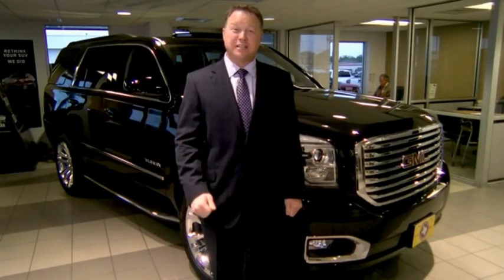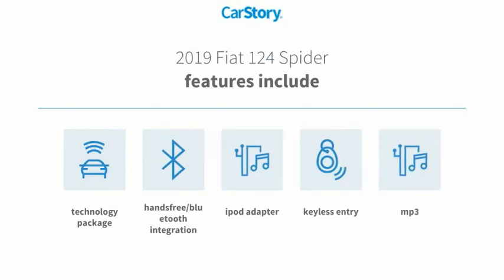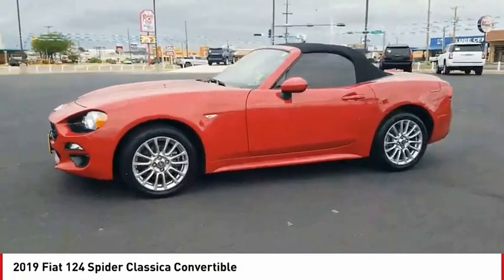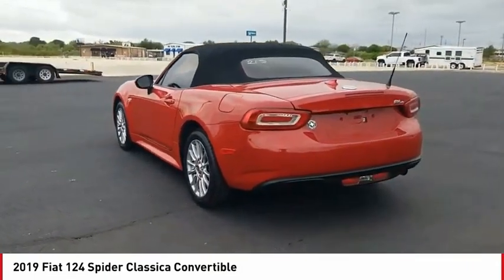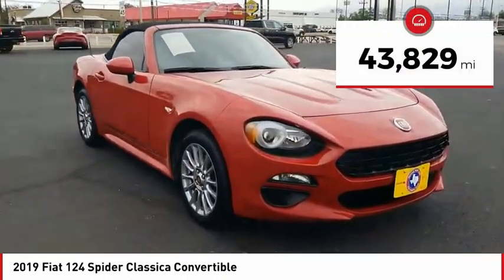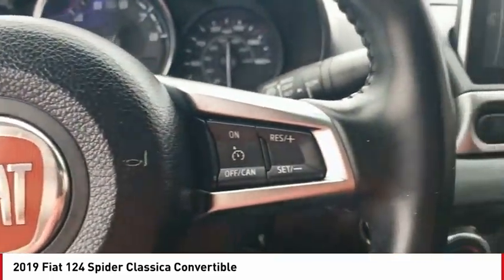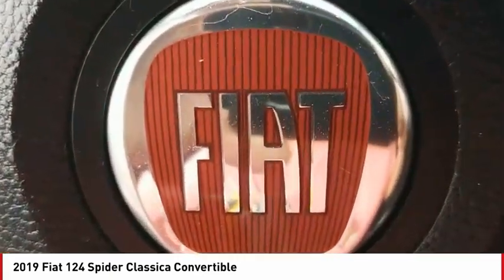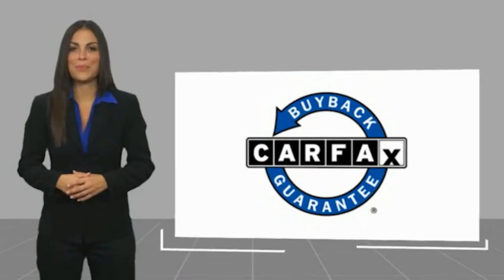2019 Fiat 124 Spider San Angelo TX E22053A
2019 Fiat 124 Spider Classica Convertible

CARFAX 1-Owner. Classica trim, Hypnotique Red exterior. FUEL EFFICIENT 36 MPG Hwy/25 MPG City! Bluetooth, iPod/MP3 Input, Back-Up Camera, TRANSMISSION: 6-SPEED AISIN AUTOMATIC... Aluminum Wheels, TECHNOLOGY GROUP, Turbo Charged. AND MORE! KEY FEATURES INCLUDE Back-Up Camera, Turbocharged, iPod/MP3 Input, Bluetooth, Aluminum Wheels. MP3 Player, Steering Wheel Controls, Electronic Stability Control, Bucket Seats, Brake Assist. EXPERTS ARE SAYING Great Gas Mileage: 36 MPG Hwy. BUY WITH CONFIDENCE CARFAX 1-Owner OUR OFFERINGS Our experienced and professional staff here at Mitchell Buick-GMC in San Angelo, Texas, your Midland GMC and Buick, serving Ballinger and Odessa, is here to help you choose the perfect vehicle. Give us a call, send us an e-mail, or just come by and see us from any of the neighboring cities of Midland, Ballinger, Odessa, or any city in Central Texas. Fuel economy calculations based on original manufacturer data for trim engine configuration. Please confirm the accuracy of the included equipment by calling us prior to purchase.